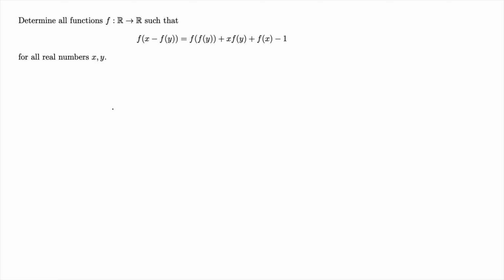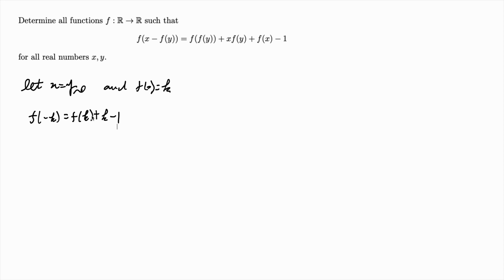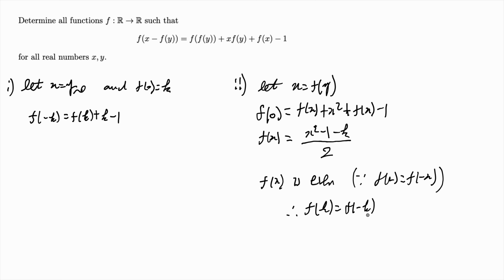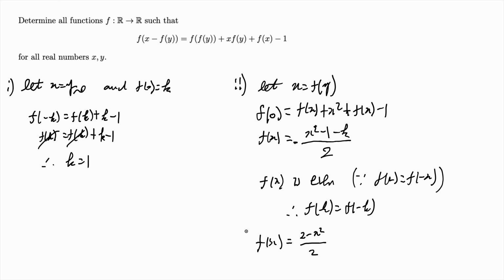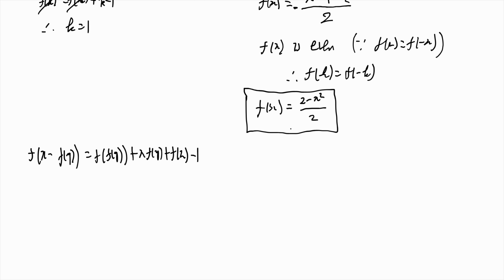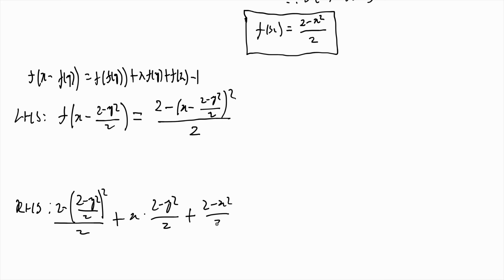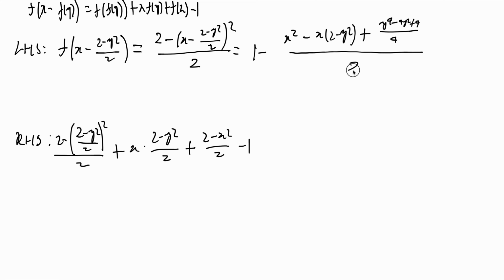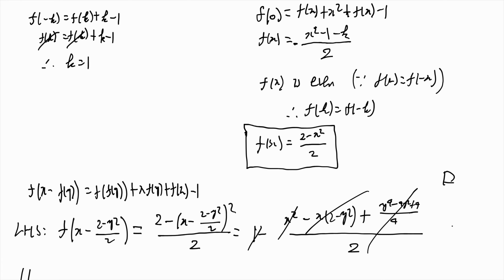Problem of the Day | 1999 IMO Problem 6 | DAY 33/100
Source: 1999 IMO Problem 6